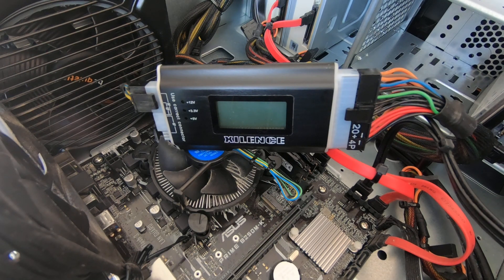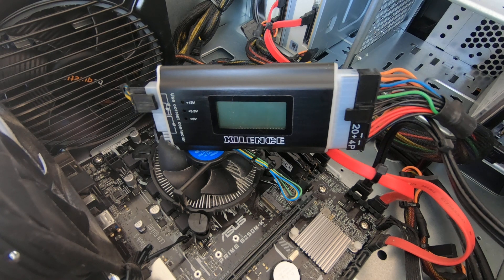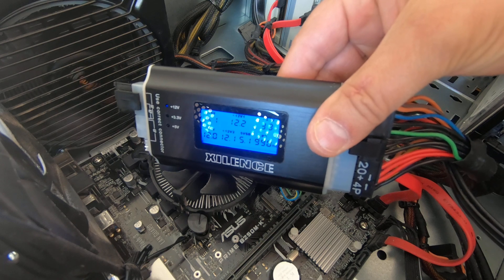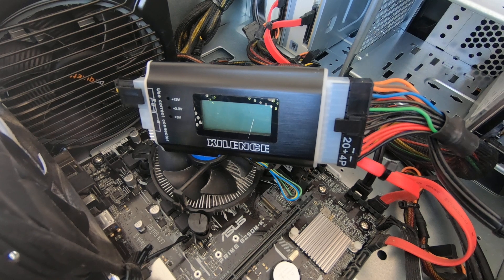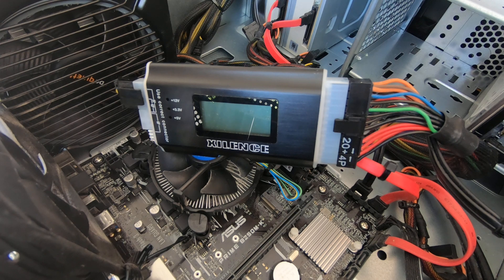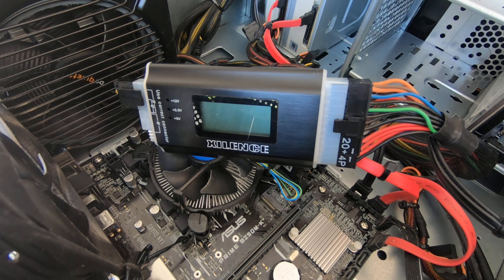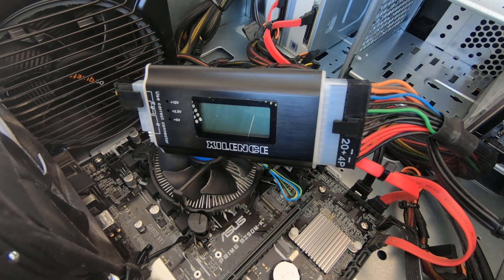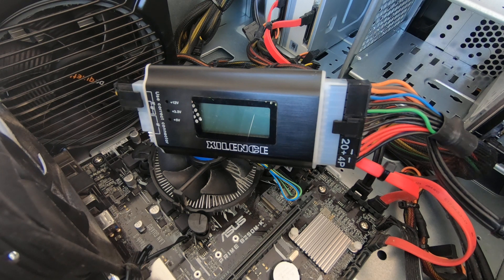Fans Turn On But PC Fails To Boot *DIY FIX* in English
If when you turn on your PC and all that happens is the fans spin then this video will show you the most likely source of the problem - fast!

Hopefully this will give you a speedy route to diagnosis and the fastest and easiest possible fix to get your PC up and running again.

Note that if there's a smoky smell then the PSU has *obviously* got a problem - and you should check over the motherboard and look for burn marks before you think about replacing the PSU.